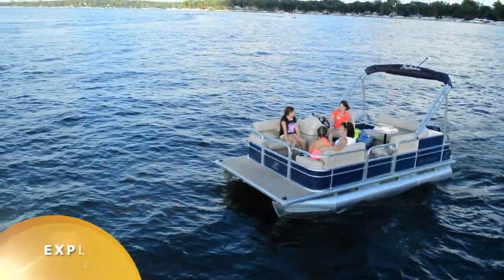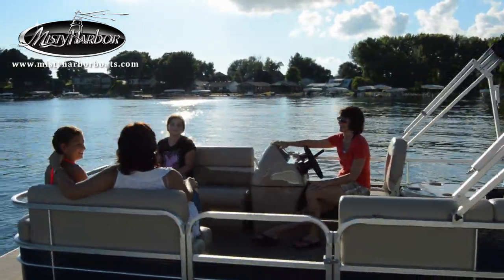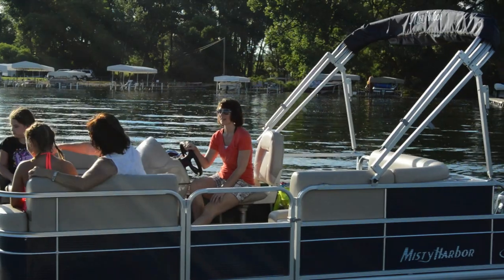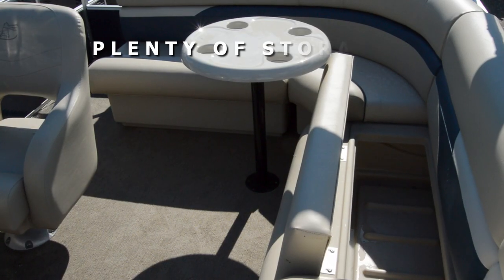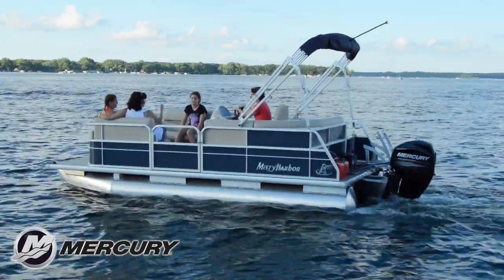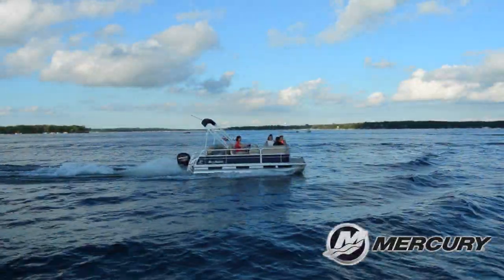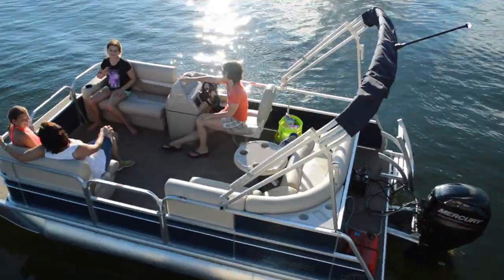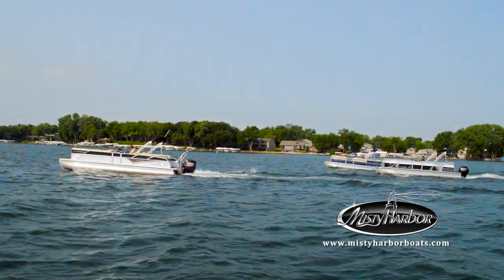2015 Misty Harbor - Explorer 1680RE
Misty Harbor manufactures excellence! Our pontoons are known and appreciated for being high quality boats at exceptional values.